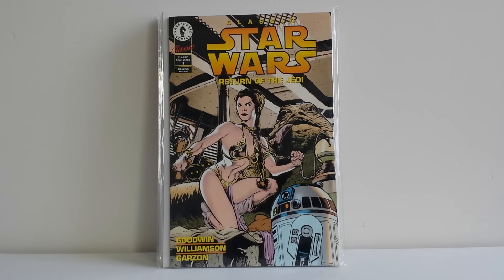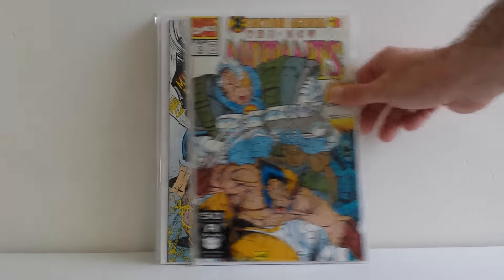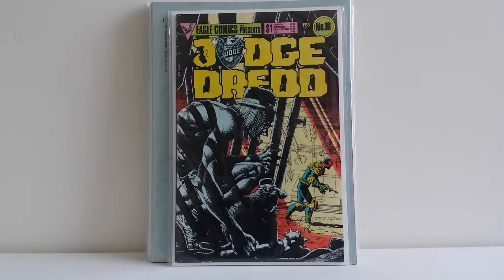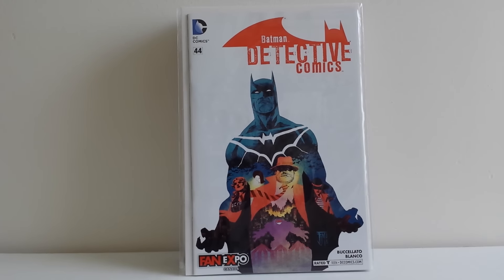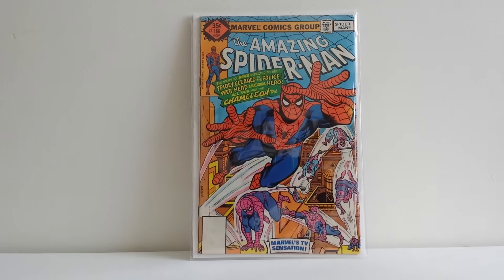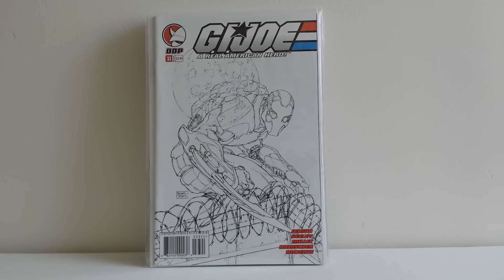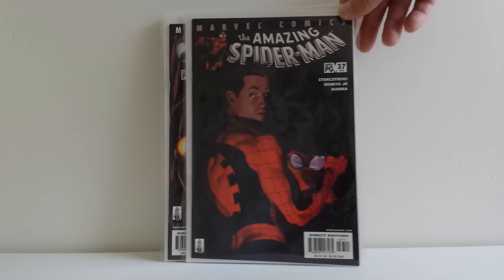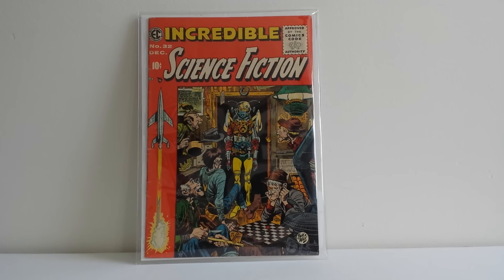Trades, Contest Winnings and RAOKs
Thanks to Hippy, Tom, Michael, Foolkiller and Evan! Go check em out!